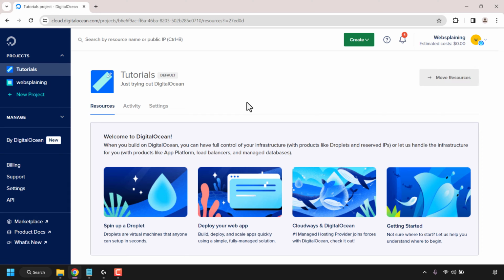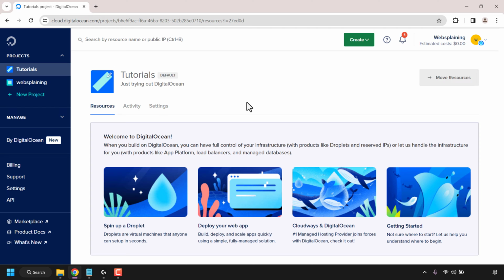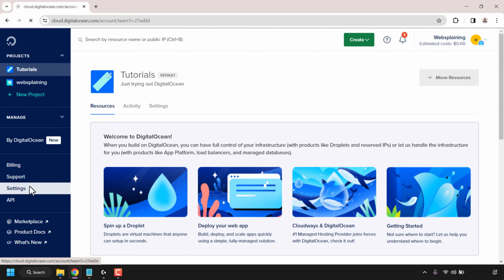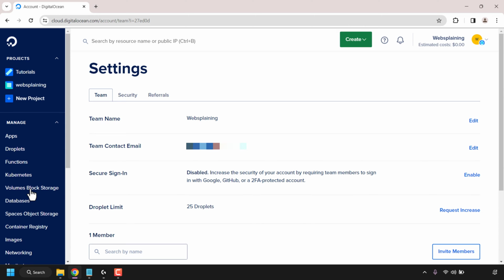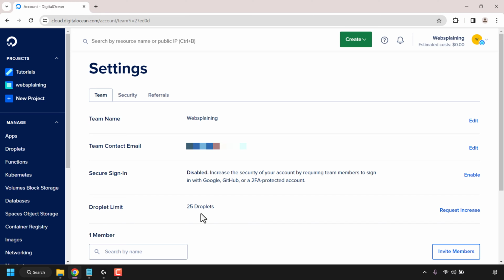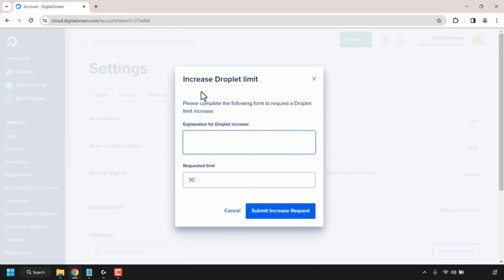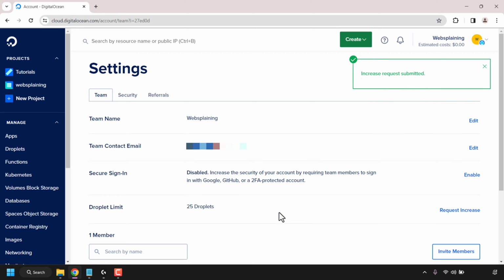How To Request To Increase Droplet Limit On DigitalOcean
In this video, I will show you how to request to increase your DigitalOcean droplet limit. If you're a frequent user of DigitalOceans droplet service and are continually creating new droplets, then you may eventually reach the default droplet limit threshold set on your account. The default droplet limit for DigitalOcean accounts is 15.

Steps To Request DigitalOcean Droplet Limit Increase:

1. Log in to your DigitalOcean account
2. Click Settings
3. Click Request Increase
4. Give an explanation for your droplet limit increase request
5. Enter a number for your new droplet limit request
6. Click Submit Increase Request
7. Await correspondence from the DigitalOcean customer support team for a decision regarding your droplet limit request.

Congratulations, you have successfully submitted a request to increase your DigitalOcean droplet limit.

Timestamps:
0:00 - Intro & Context
0:21 - Request To Increase DigitalOcean Droplet Limit
1:32 - After Submitting A Request To Increase Droplet Limit
1:57 - Closing & Outro